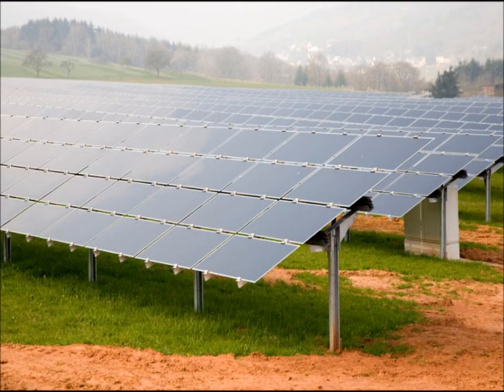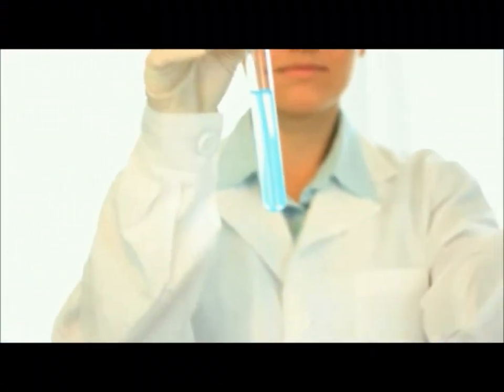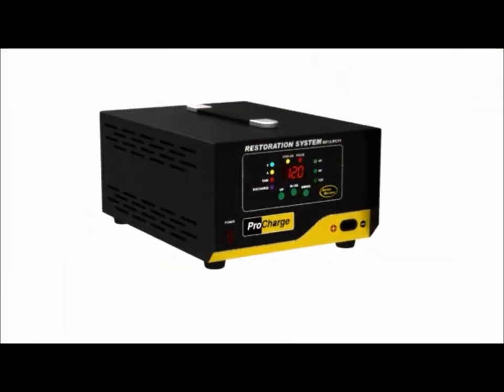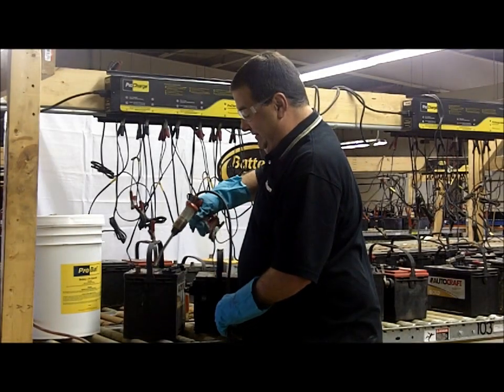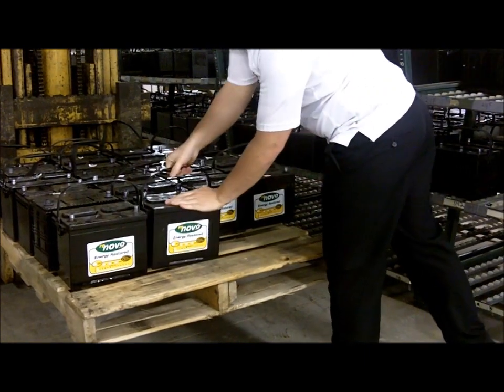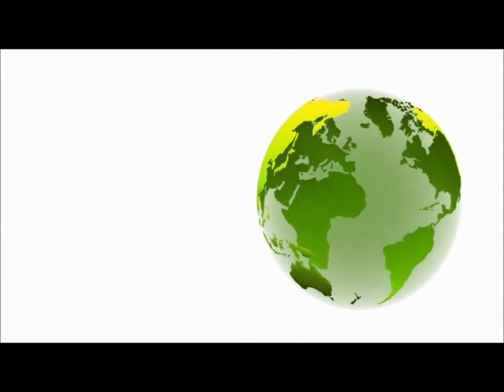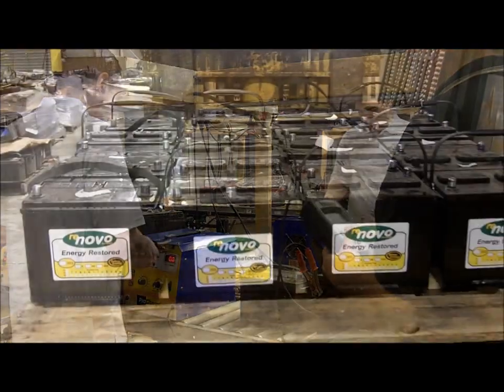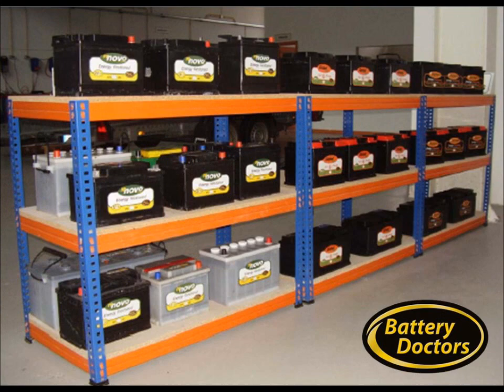Battery Doctors Reconditioning Overview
Battery Doctors is the global leader in battery re-energizing. Developed by ProTec International, our environmentally safe technology helps save millions of batteries worldwide and the associated cost in battery replacement.

A battery reconditioned or maintained by Battery Doctors costs a fraction of a new one and offers the dependability, including a full replacement warranty that provides peace of mind to our customers.